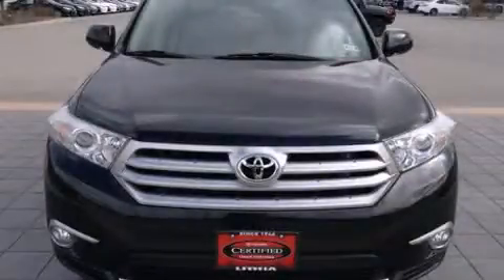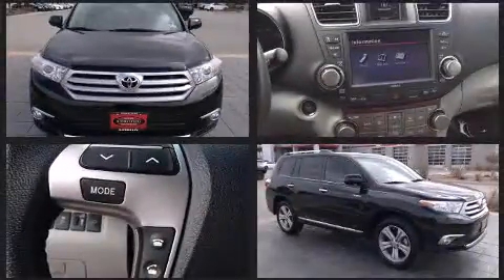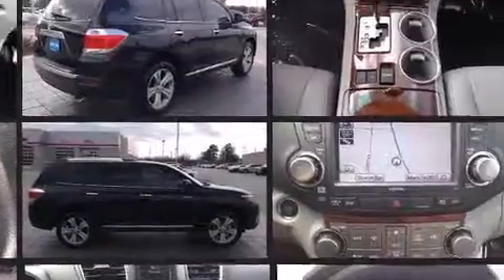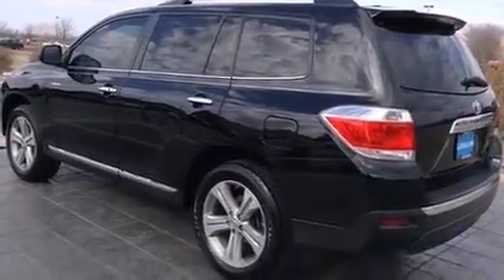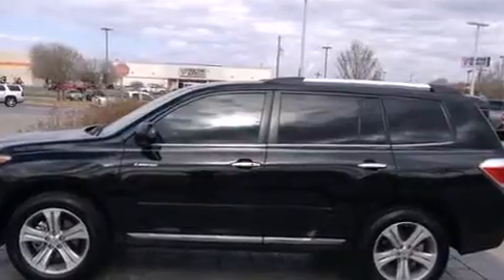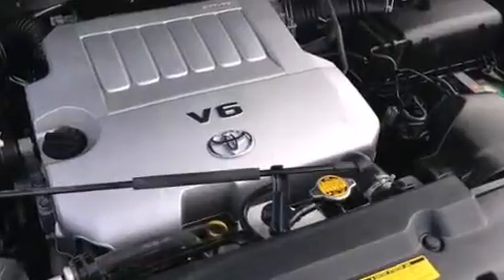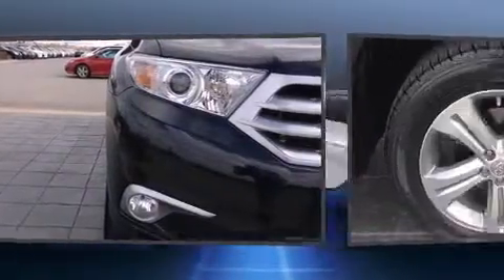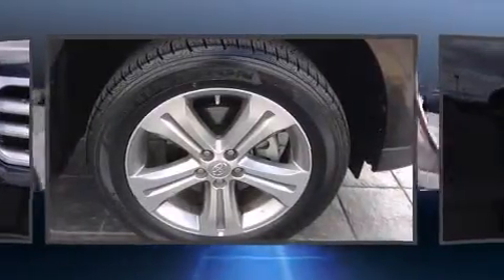2011 Toyota Highlander in Abilene, TX 79606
Come test drive this 2011 Toyota Highlander. A 3.5 liter V-6 engine pairs with a sophisticated 5 speed automatic transmission, providing a spirited, yet composed ride and drive. This model accommodates 7 passengers comfortably, and provides features such as: variably intermittent wipers, front bucket seats, front and rear air conditioning, power windows, remote keyless entry, cruise control, and much more. Toyota ensures the safety and security of its passengers with equipment such as: dual front impact airbags, head curtain airbags, traction control, brake assist, anti-whiplash front head restraints, a panic alarm, and 4 wheel disc brakes with ABS. For added security, dynamic Stability Control supplements the drivetrain. This vehicle has achieved Certified Pre-Owned status, by passing Toyota's comprehensive certification process. We know that you have high expectations, and we enjoy the challenge of meeting and exceeding them! Please don't hesitate to give us a call.